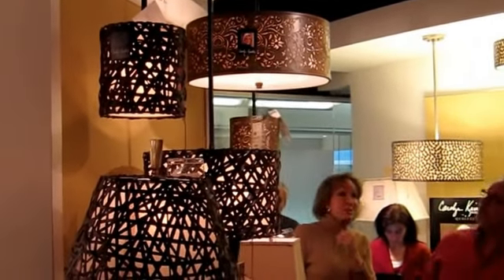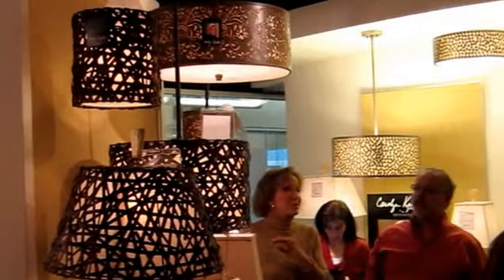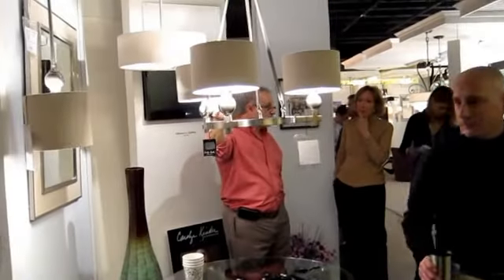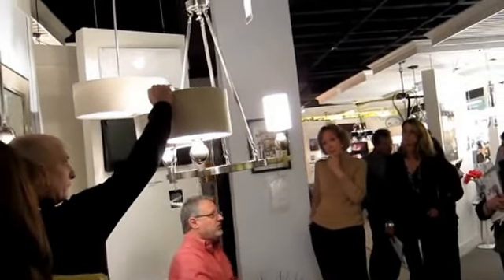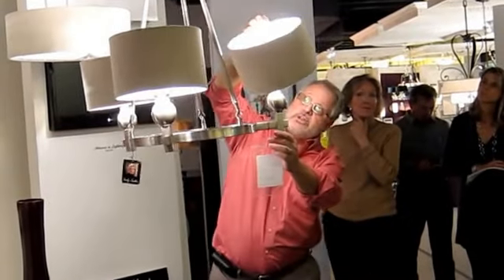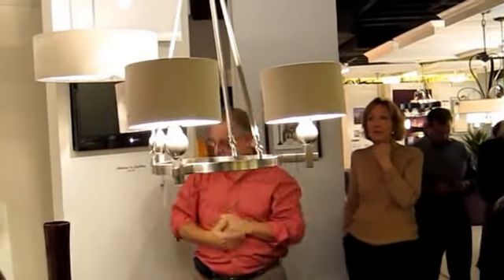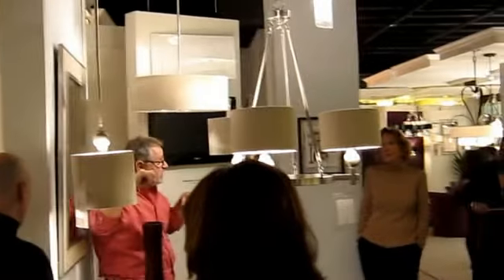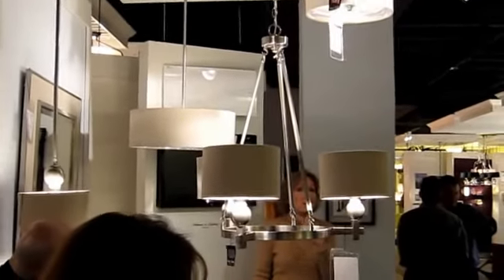Quoizel - Carolyn Kinder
Carolyn Kinder in Quoizel's Dallas Showroom - Jan 2013